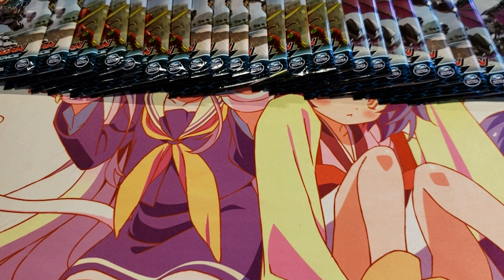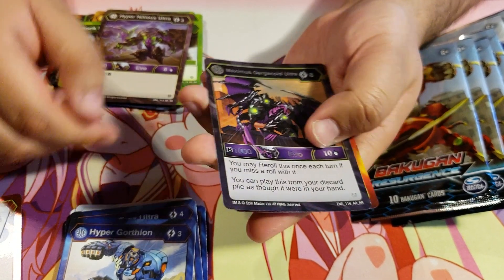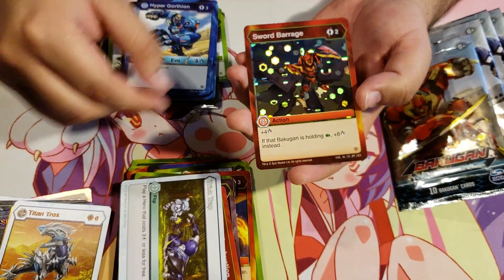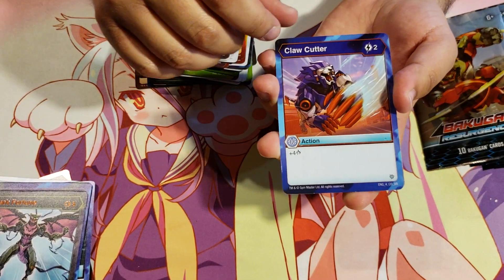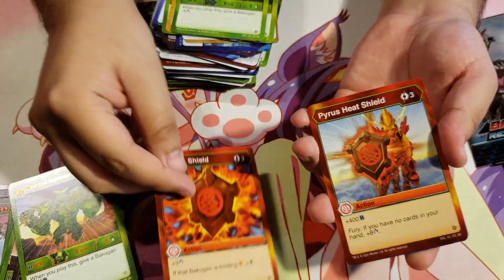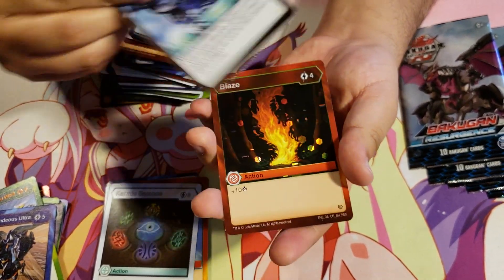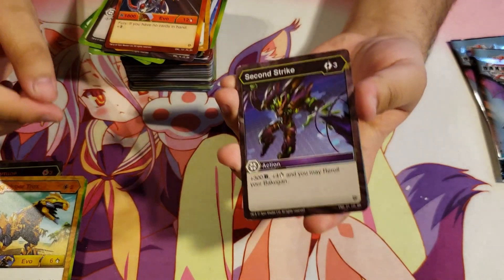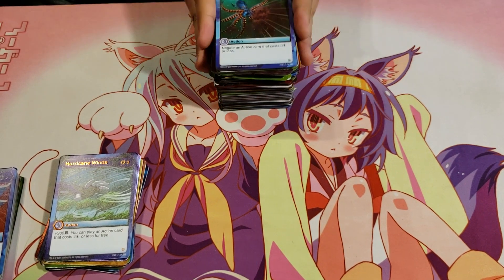Bakugan Battle Planet Pack Opening: Resurgence! Part 4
Pack opening of box 4 of Resurgence.